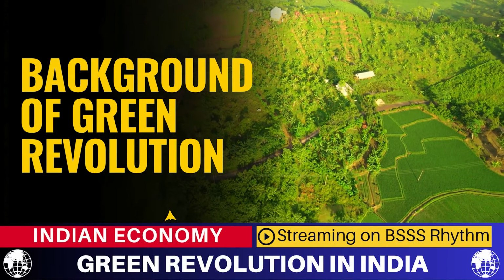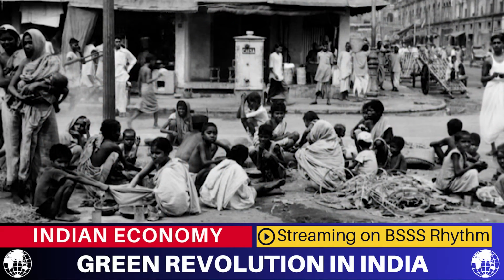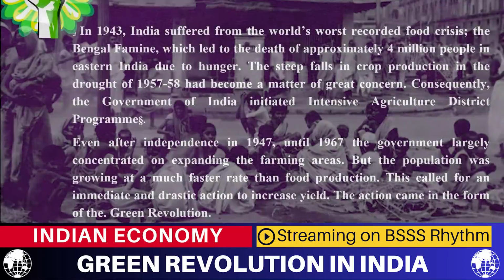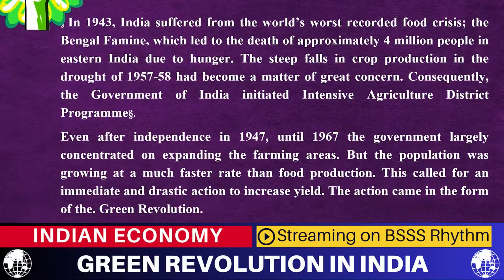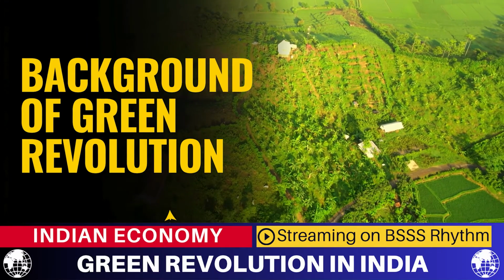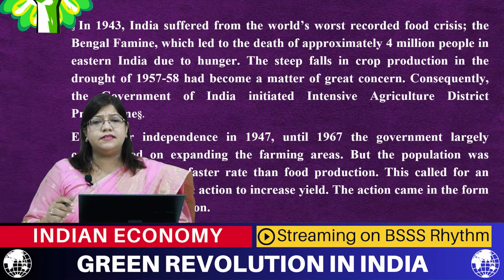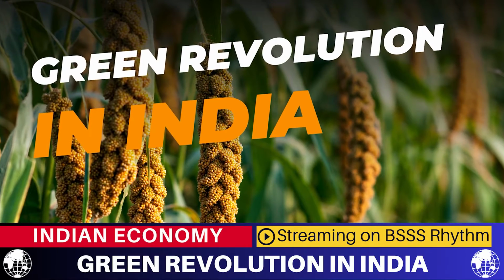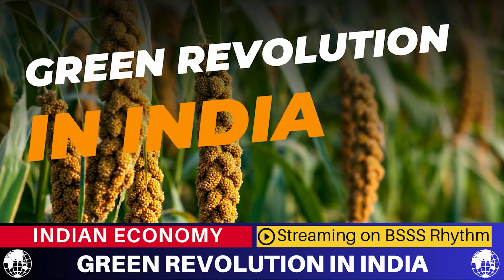Green Revolution in India | Background | Introduction | Objectives | Basic elements | Achievements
Green Revolution in India | Background | Introduction | Objectives | Basic elements | Achievements & Failures of Green Revolution

In this video, we delve into the transformative phenomenon known as the Green Revolution in India.

Background: Understand the historical context that led to the inception of the Green Revolution in India. From the agrarian crisis to the need for food security, we uncover the driving forces behind this agricultural transformation.

Introduction: Get introduced to the key concepts and principles of the Green Revolution. Explore how technological innovations and agricultural practices were leveraged to increase crop yields and productivity.

Objectives: Learn about the overarching goals of the Green Revolution and how they aimed to address the challenges of food scarcity and rural poverty in India. Discover the strategies employed to achieve these objectives.

Basic Elements: Explore the fundamental components of the Green Revolution, including high-yielding varieties (HYVs) of seeds, irrigation infrastructure, and chemical fertilizers and pesticides. Gain insights into how these elements revolutionized Indian agriculture.

Achievements & Failures: Delve into the successes and shortcomings of the Green Revolution in India. Uncover the remarkable achievements in terms of food production and economic growth, alongside the environmental and social consequences that emerged as challenges.